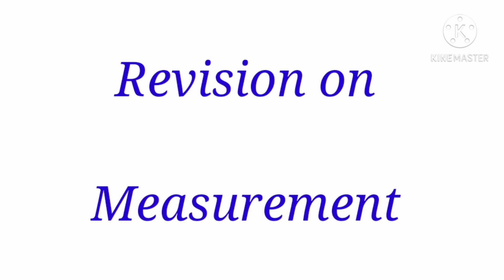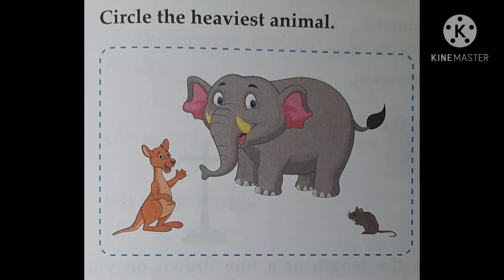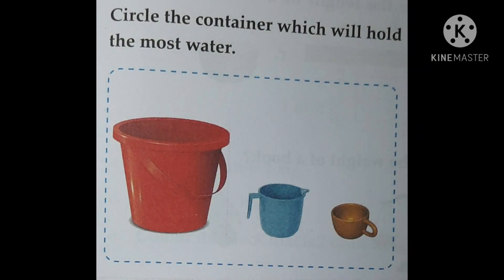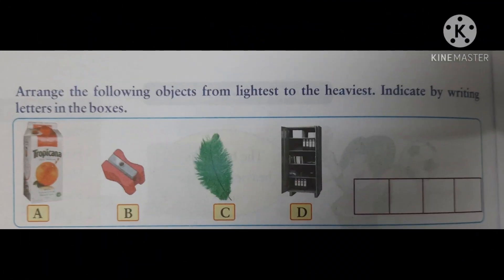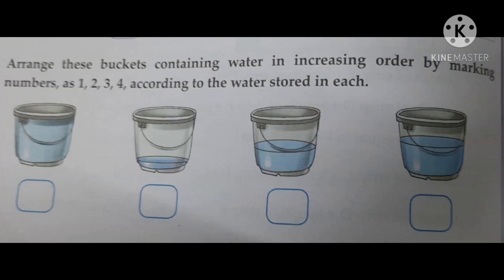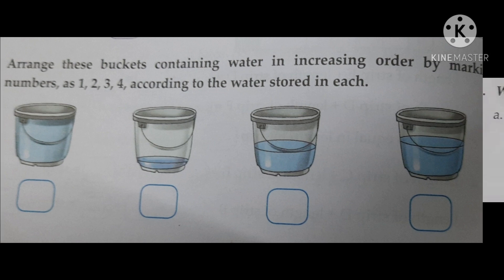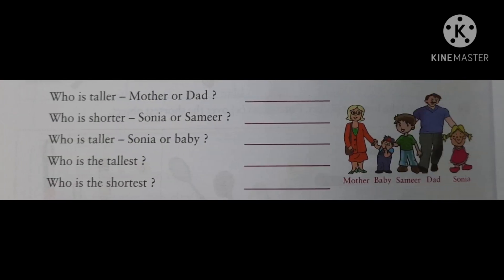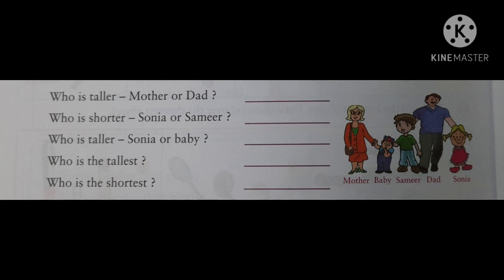Std - 1 Maths (Measurement)